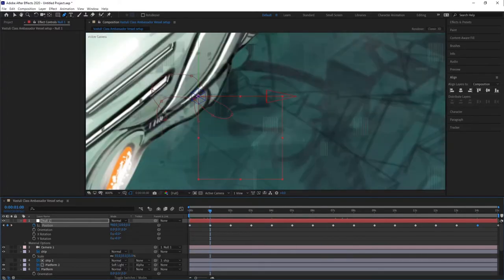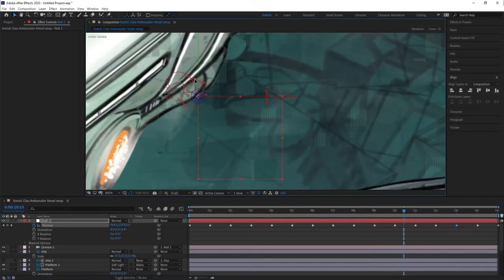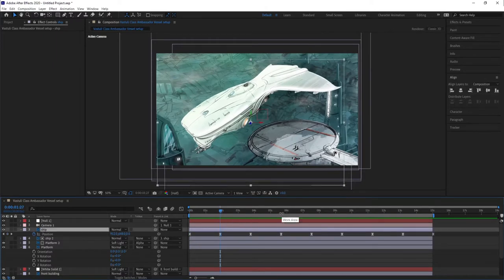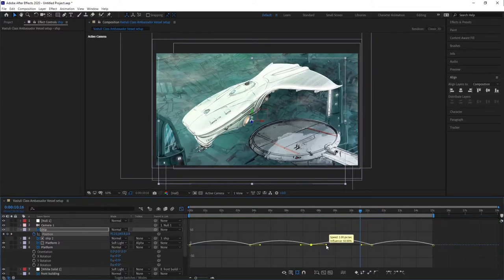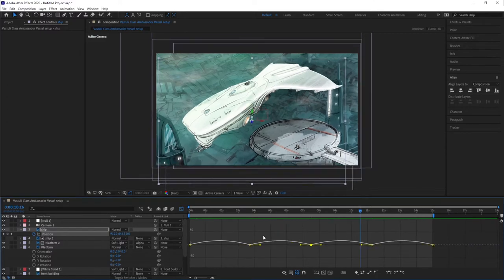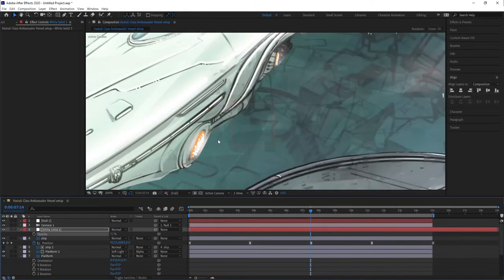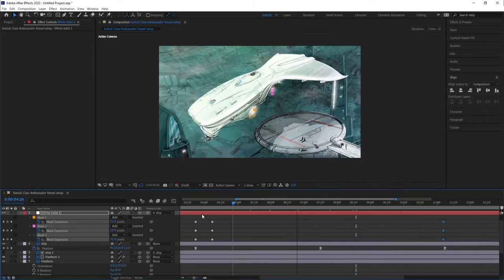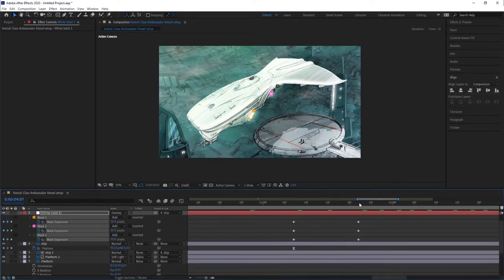How to (Almost) Dock a Spaceship Using Photoshop and After Effects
This piece is another 2D animation made for Paleo Gaming's Omega Horizon tabletop RPG actual play podcast, using Adobe After Effects and Photoshop. I hope that you can learn some After Effects tricks and perhaps get an idea on how to create you own sci-fi animation piece.

This is a CC2020 Photoshop and After Effects animation tutorial for intermediate creative cloud users. Here I created an animated sci-fi scene for Omega Horizon, a tabletop RPG by Paleo Gaming using concept art by Gareth Sleightholme AKA Hesir.
I devoted this channel to a big part of my life, which is tabletop RPGs, mainly DnD and Pathfinder. To stress the importance role playing games, I draw a parallel line between them and real life situations, delving into psychology and deeper explanation of building a character within the game. My love for handcrafts is something that runs in my family. Basically all of my known family had something to do with craftsmanship, whether it was a paying job, or a hobby, so it was only natural that I get into something similar, hence the crafting and customizing part of this channel. My wish is to entertain you as much as educate you and I hope that we'll all have fun on the way.